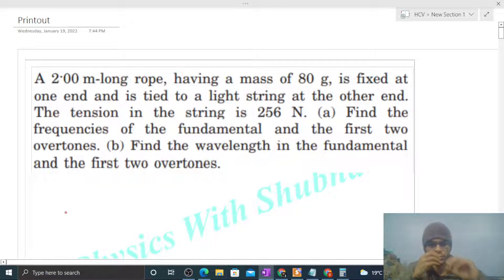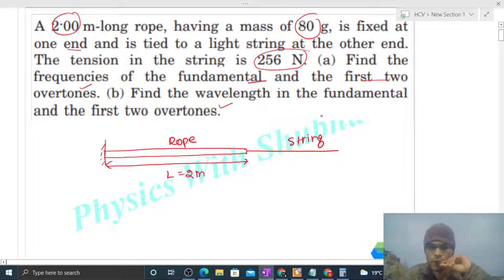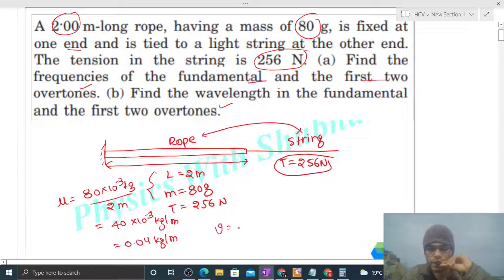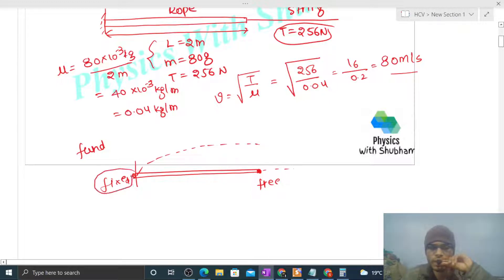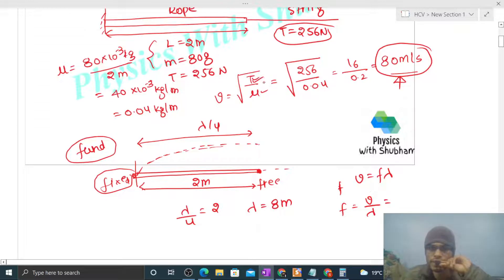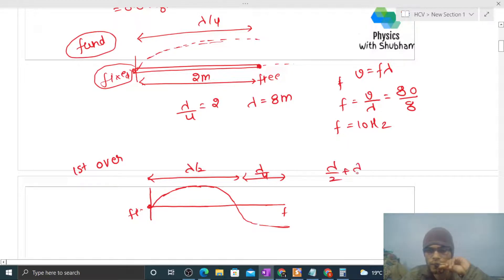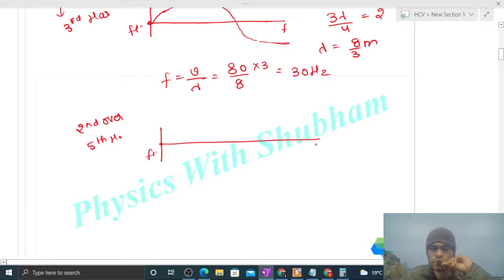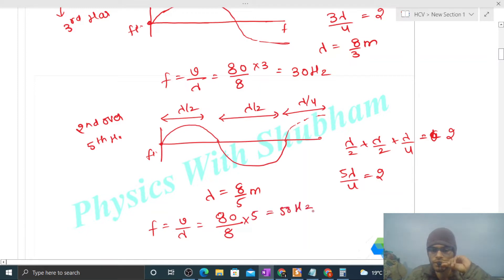A 2.00 m-long rope, having a mass of 80 g, is fixed atone end and is tied to a light string at the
A 2.00 m-long rope, having a mass of 80 g, is fixed at
one end and is tied to a light string at the other end.
The tension in the string is 256 N. (a) Find the
frequencies of the fundamental and the first two
overtones. (b) Find the wavelength in the fundamental
and the first two overtones.